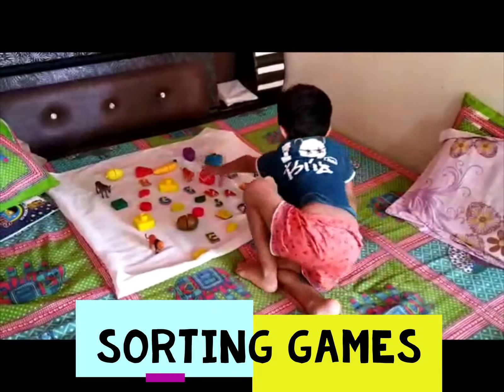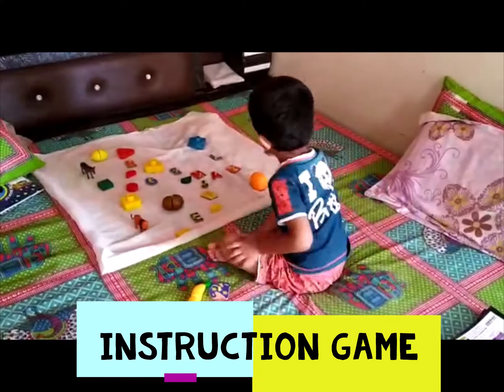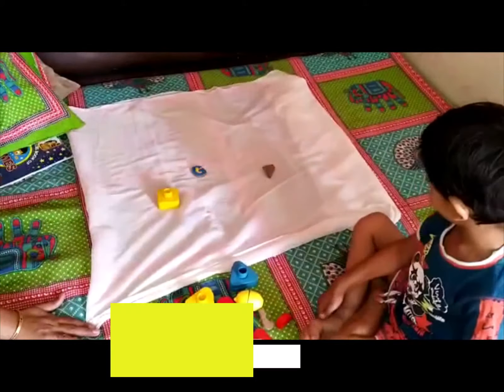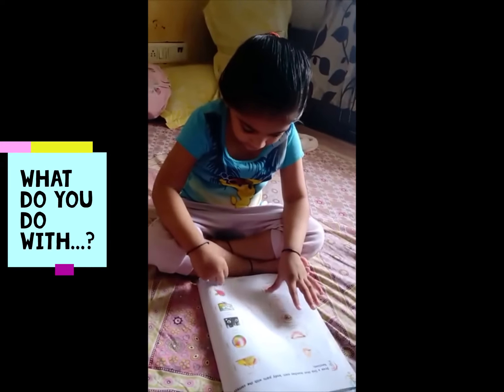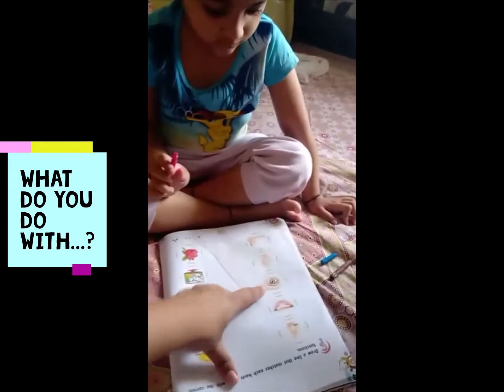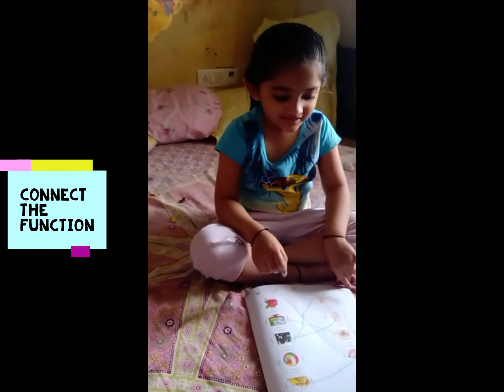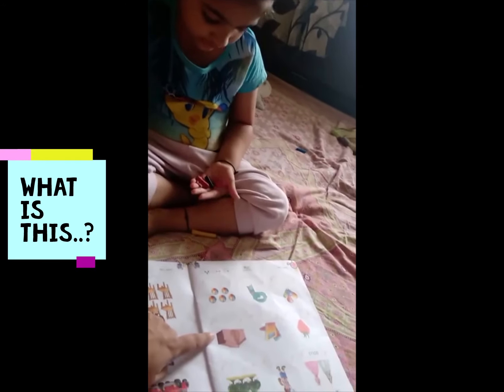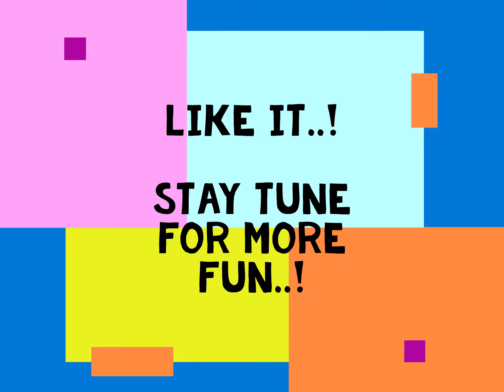Home Activities T to Z | Toys Sorting | Tree Stamp Painting | Up and Down | What do you do with?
Catch wonderful activities done by Kids at Home. Toys Sorting, Tree Painting, Up and Down, What do you do with?, What is This?.